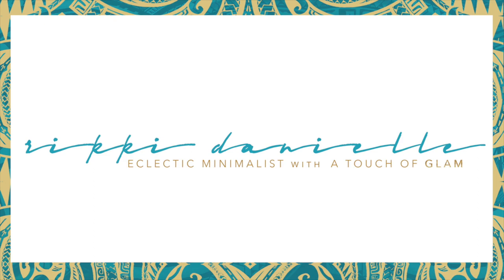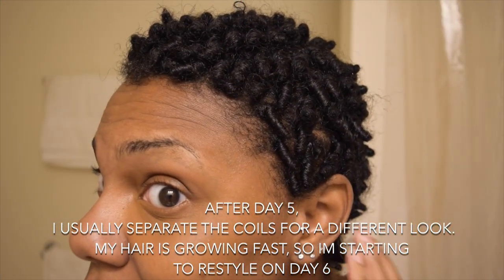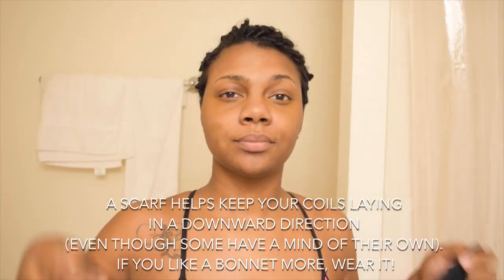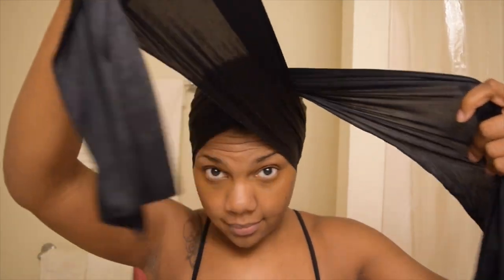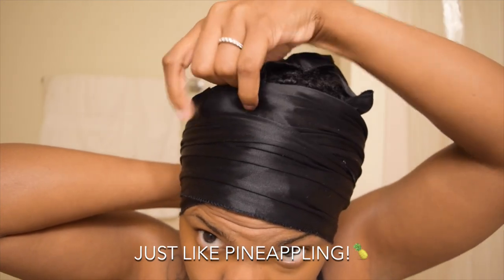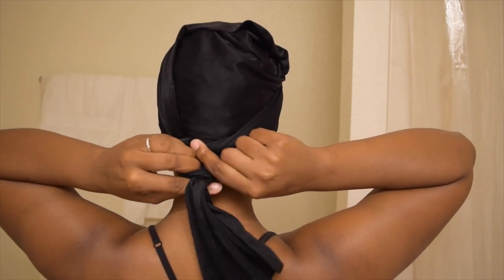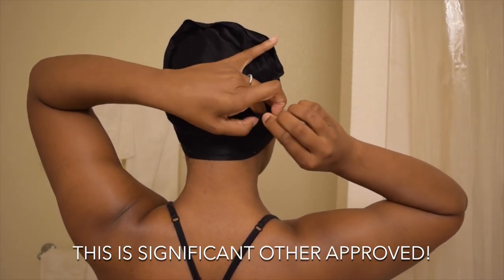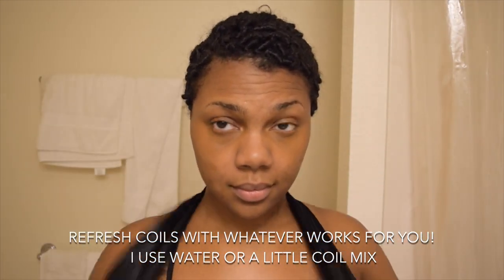Preserve Your Coils: Overnight Routine- Rikki Danielle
Hey Guys! This is a requested video on how I wrap my hair at night to protect it from the pillow monster! LOL. Its a super easy way to keep your coils nice throughout the week! Enjoy!!